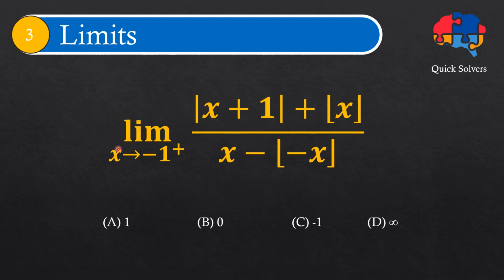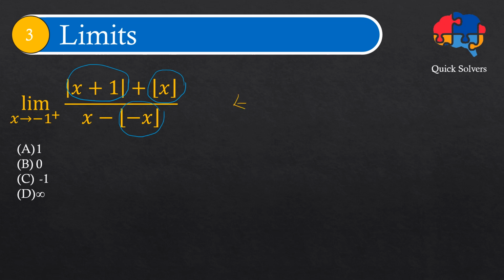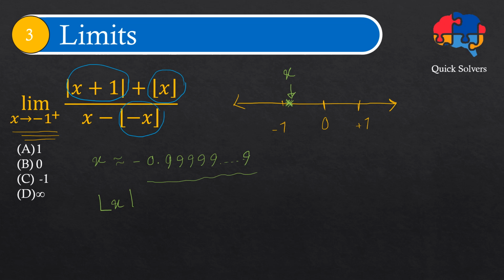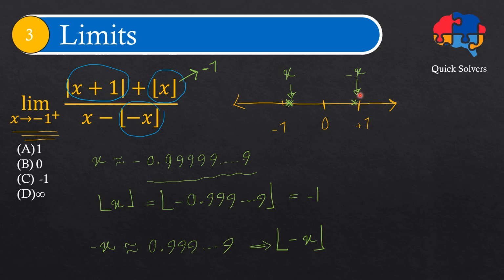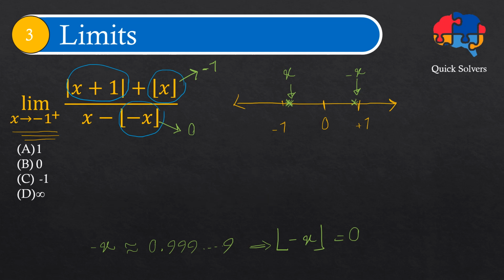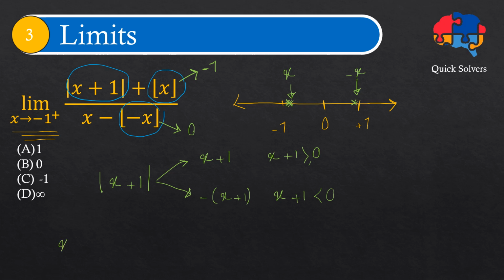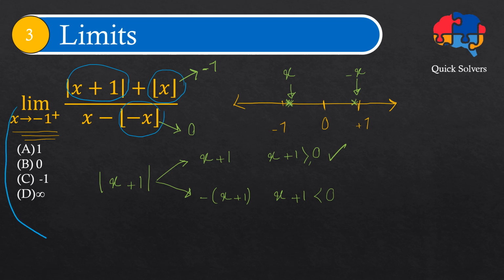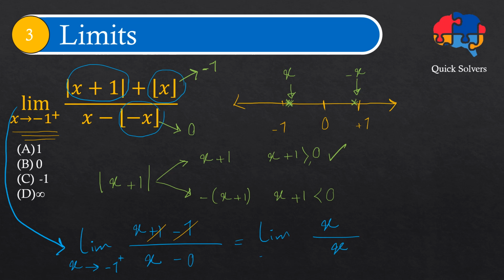Solving a Right-Hand Limit with Floor and Absolute Value Functions | Step-by-Step Explanation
In this video, we solve the right-hand limit:
lim (x → -1⁺) [(|x + 1| - ⌊x⌋) / (x - ⌊-x⌋)]

We break it down step by step, analyzing the floor function and absolute value properties to simplify the expression. This detailed walkthrough makes it easy to understand how to approach limits involving piecewise functions.